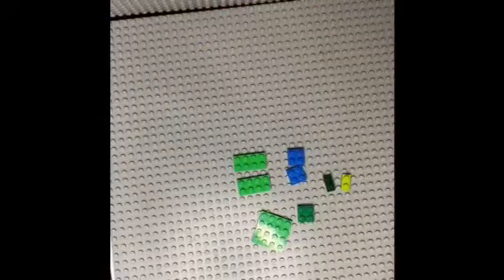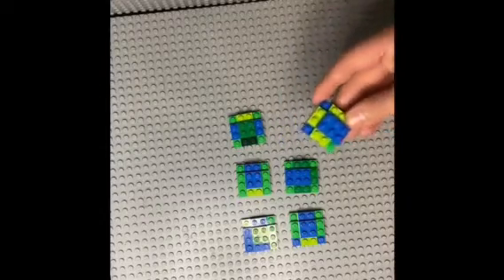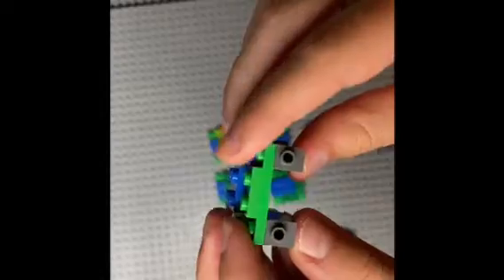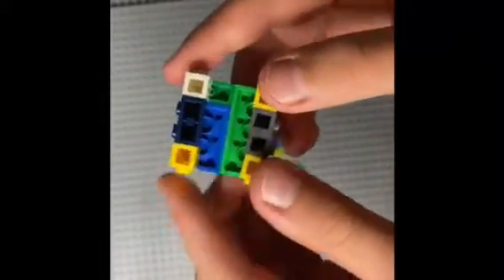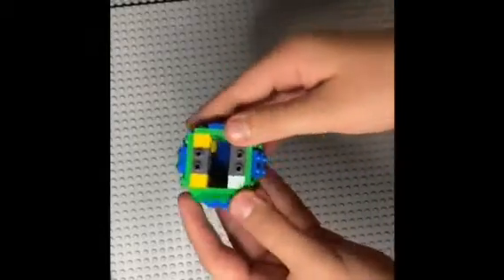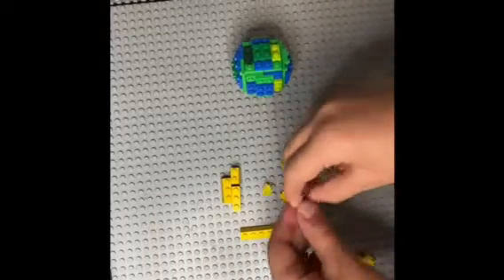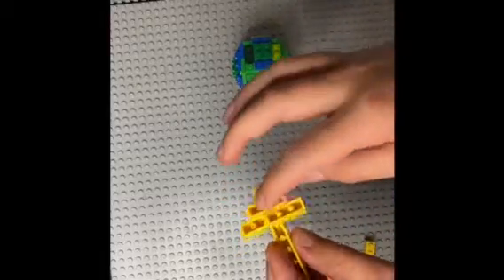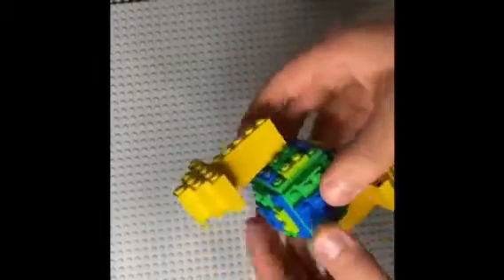How to Build a Lego Globe